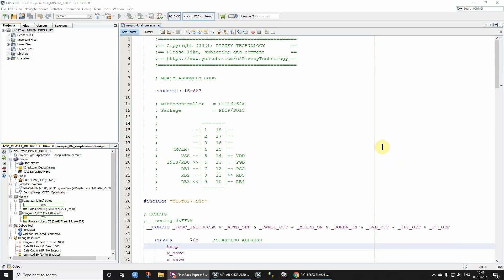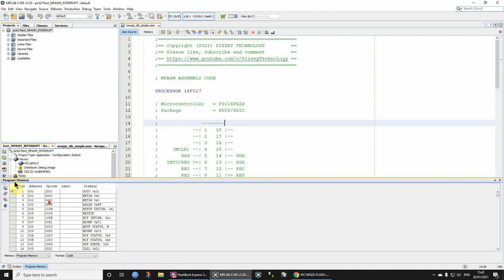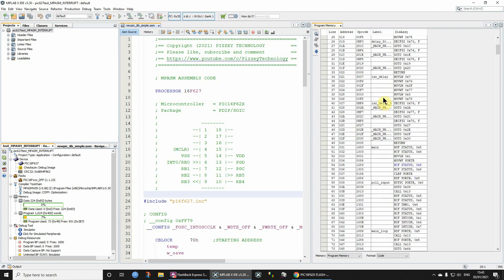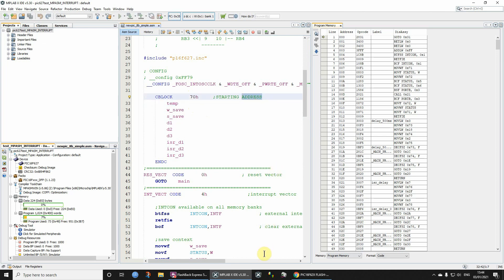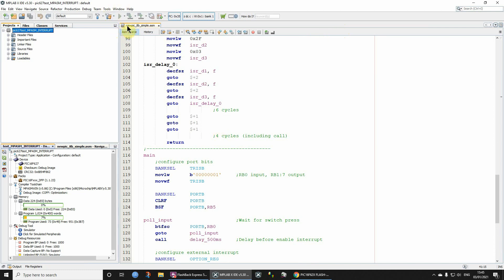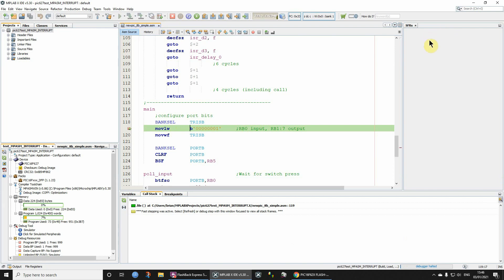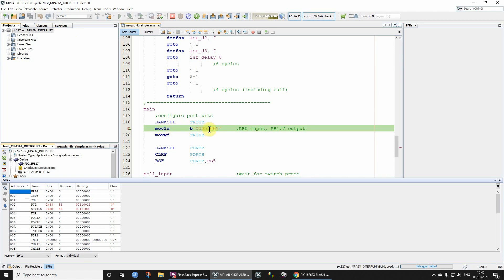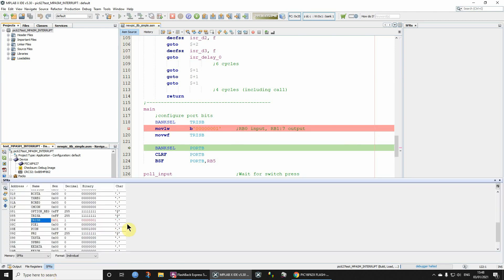MPLAB-X IDE assembly viewing program memory, file registers and special function registers SFR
A video for GCE A level Electronics students learning how to use MPLAB-X IDE for assembly language programming.